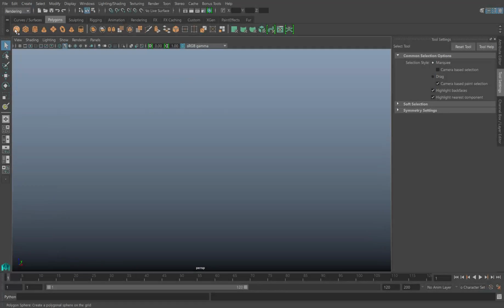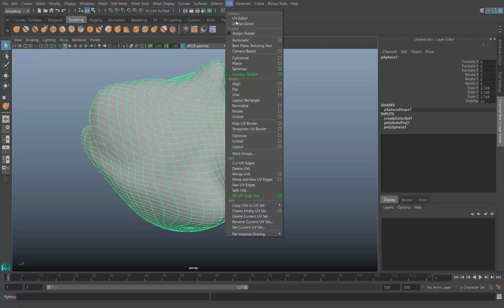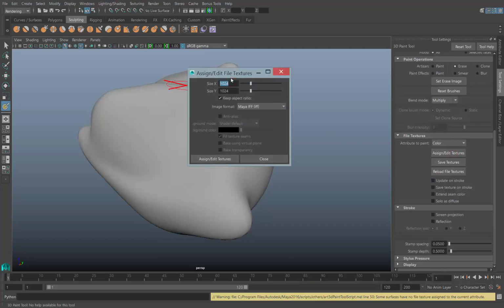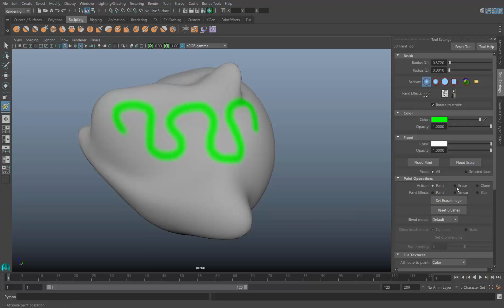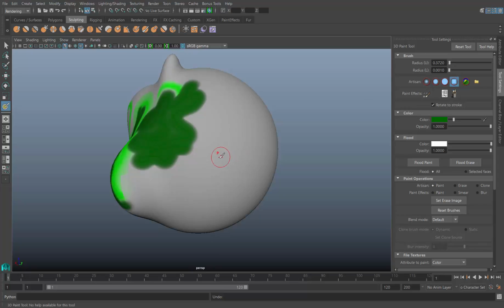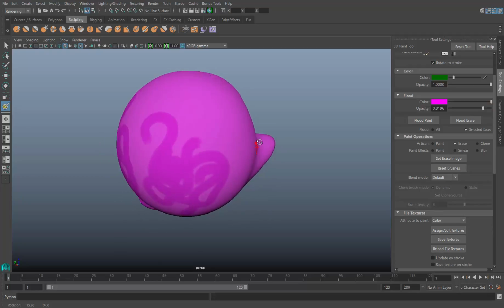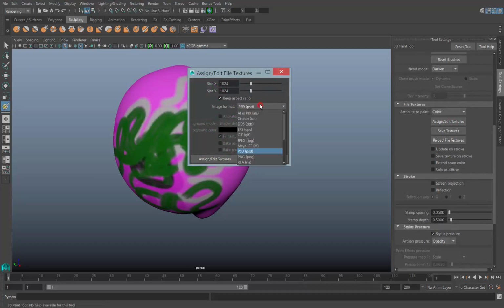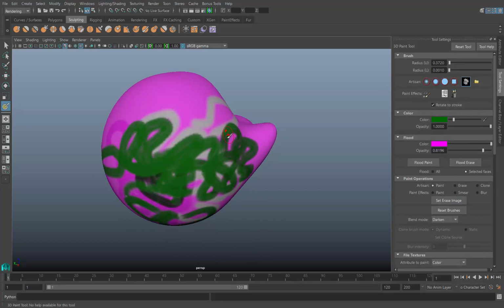iArt Class06 video002